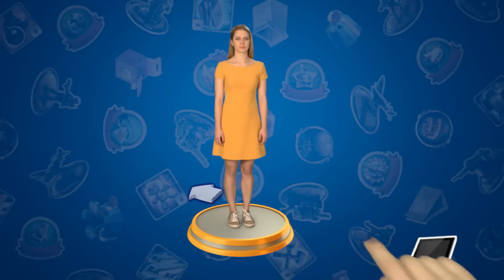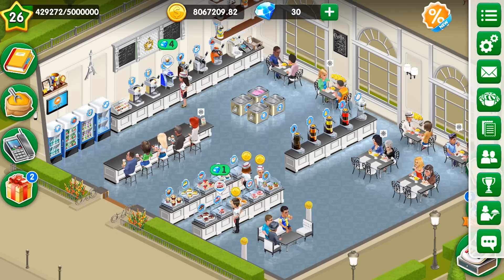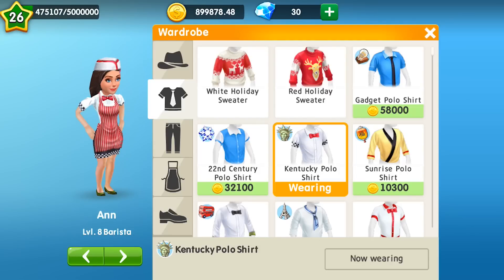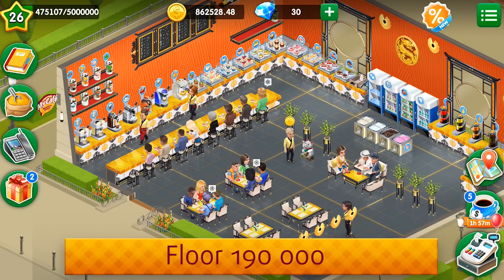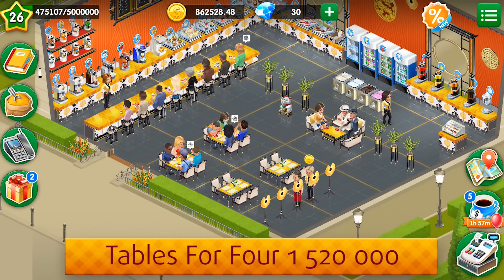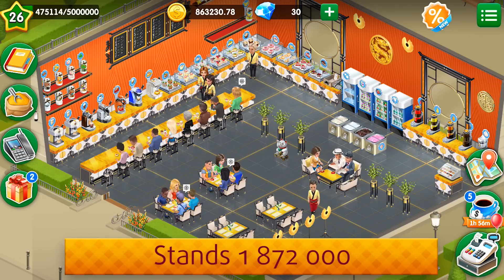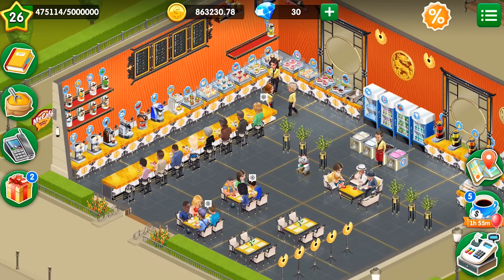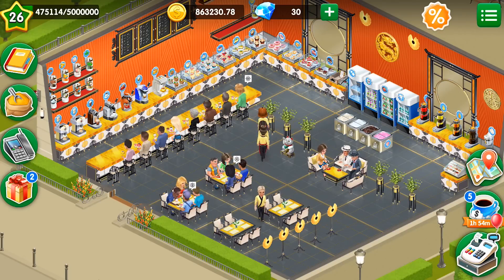My Cafe Chinese Style: Golden Dragon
I have changed style in My Cafe Recipes & Stories for Chinese Style: Golden Dragon. In this walkthrough I change my cafe decoration in Chinese Style, give a couple of styling tips, you will also get to know, how much tips this interior style can make. Who knows, may be coffee recipes have become much better with the new style tips in this business sim strategy.